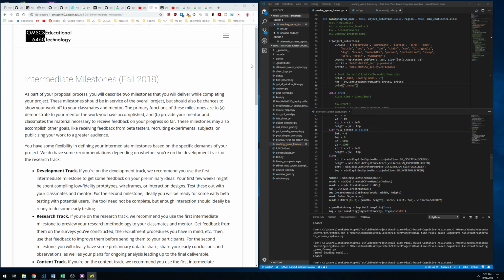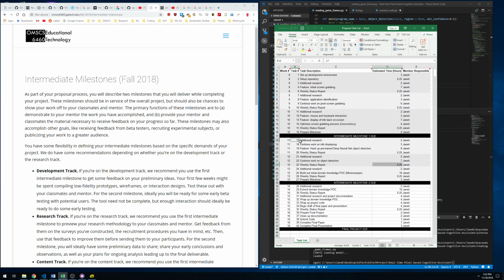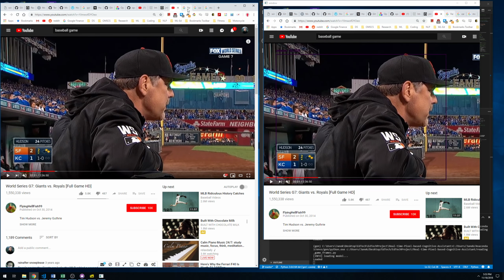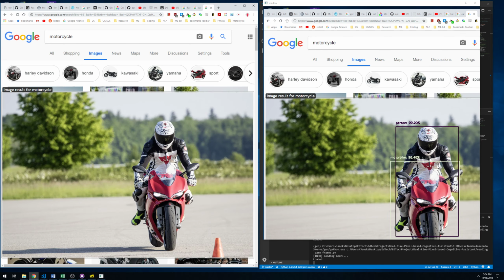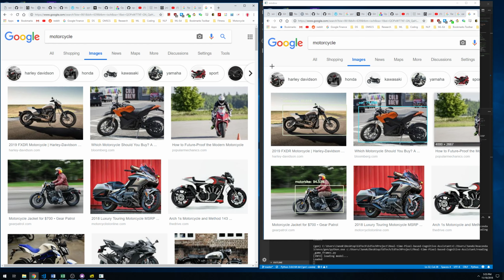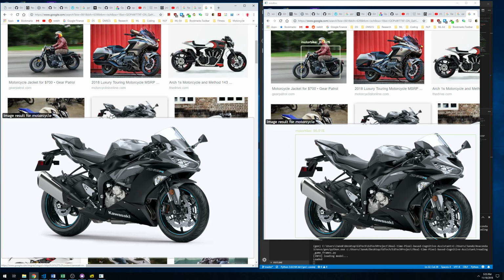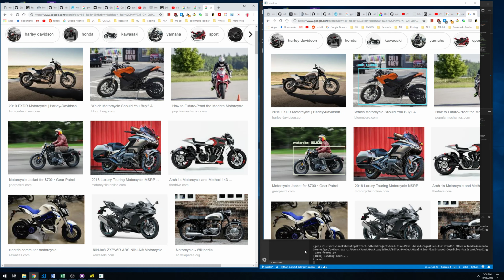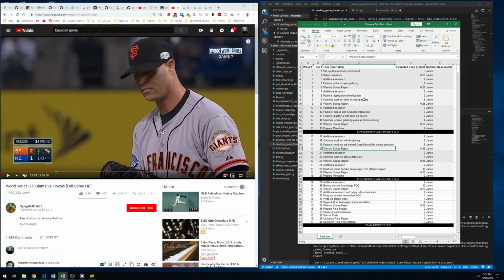EdTech Project: Real-time Pixel-based Cognitive Assistant - Intermediate Milestone 2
6 weeks into my development project, creating a real-time pixel-based cognitive assistant to offload mental effort.

Developed in the OMSCS class CS 6460 - Educational Technology